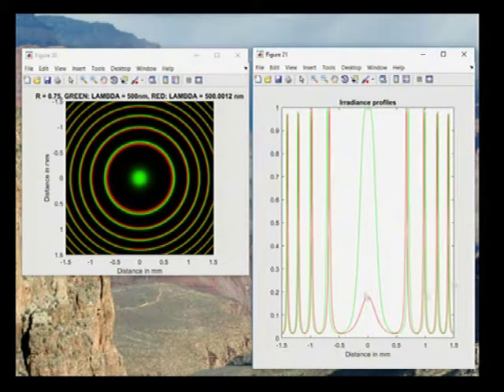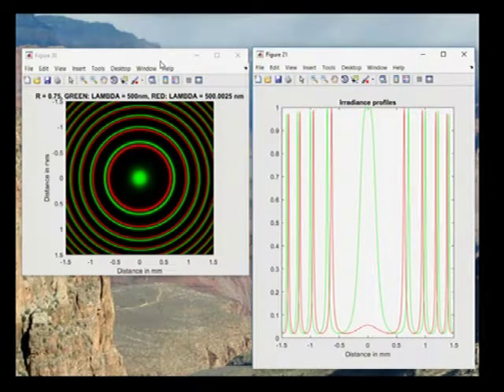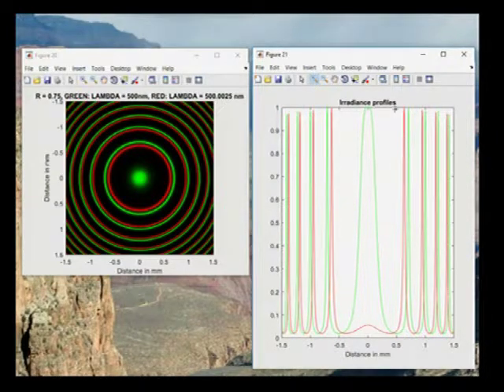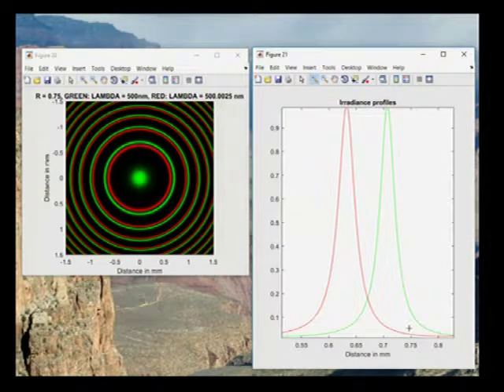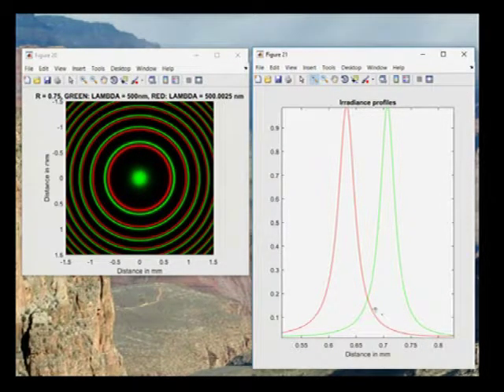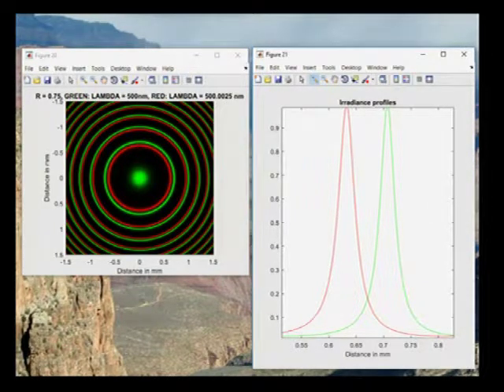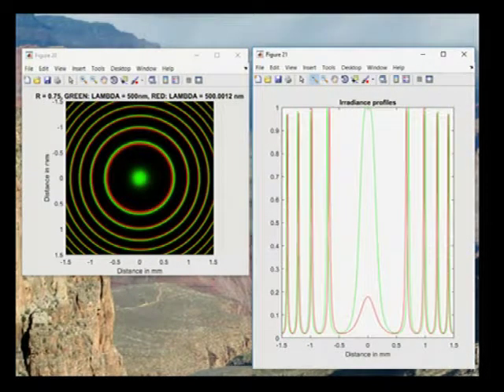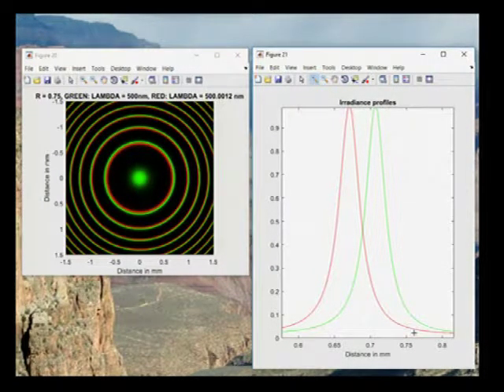opti505R 10 CRP only from 2017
This video shows a software simulation of fringes in a plane-parallel plate Fabry Perot interferometer, where two wavelengths are adjusted to illustrate the smallest resolvable chromatic difference.